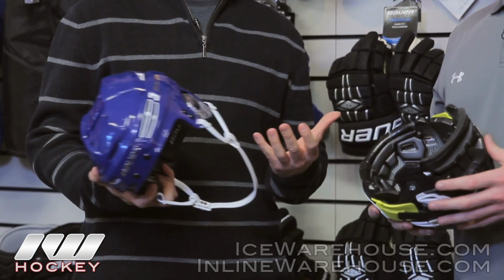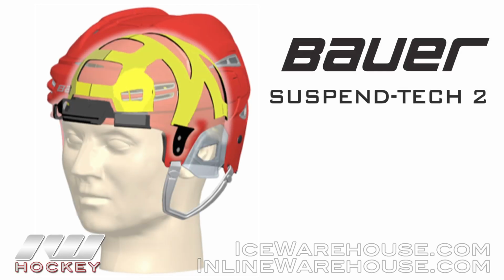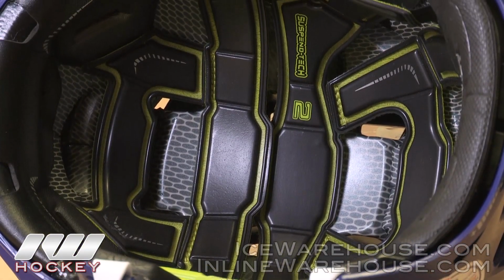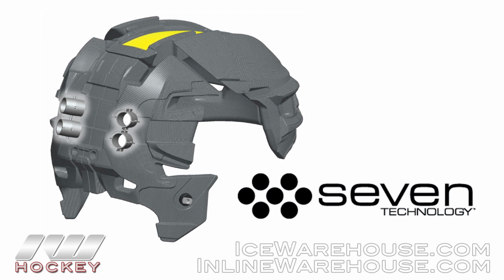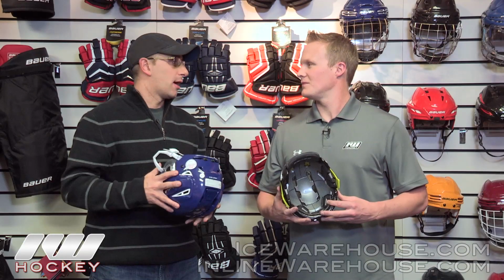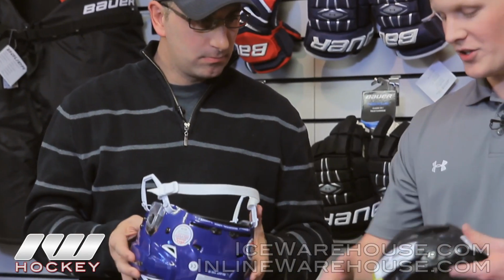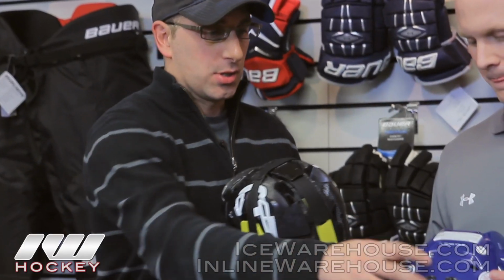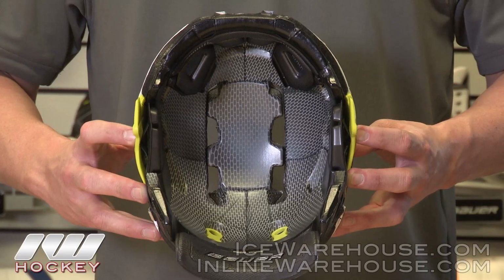Bauer RE-AKT 100 Hockey Helmet Insight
Chase from IW and Bauer's Helmet Category Manager, CJ, discuss the key features on the new Bauer RE-AKT 100 Helmet.

The Bauer RE-AKT 100 Hockey Helmet is the most advanced helmet from Bauer to date. Bauer improved on key technologies from the original RE-AKT and combined them with the Seven+ Technology that debuted in the Cascade M11 and M11 Pro helmets. The resulting product is a very comfortable helmet that showcases exceptional linear AND rotational impact protection.